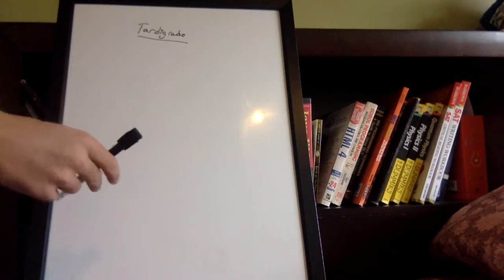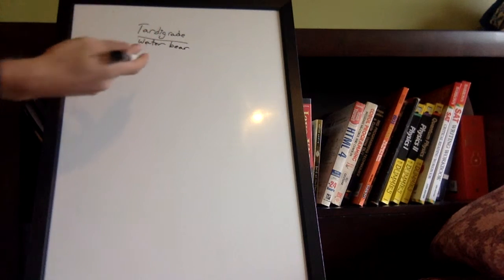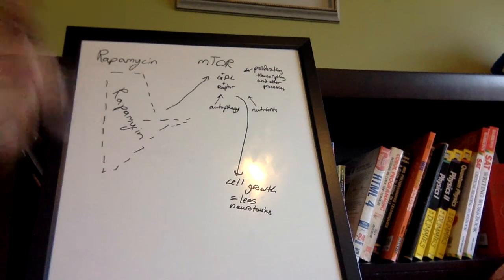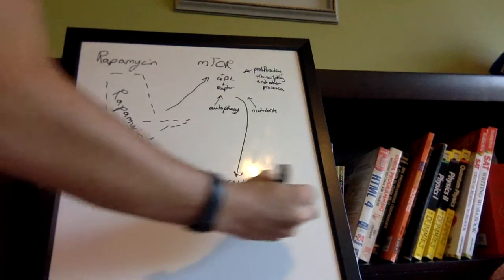Research Log 3: Ideal Trehalose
This video sort of shifts to bimolecular chemistry, and here are some websites/sources for concepts explained in this video:

- Most of the topics covered in this video can be found here if you are a visual learner:

- Tardigrades are quite interesting, so if you would like more information about them, here you go: